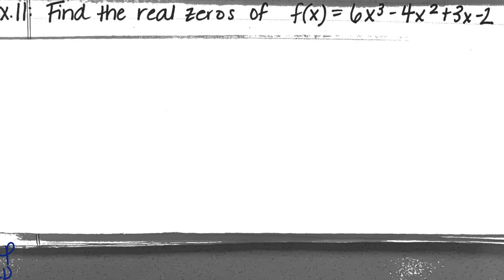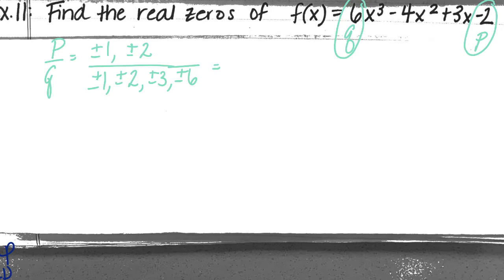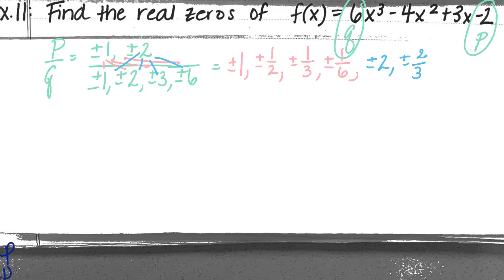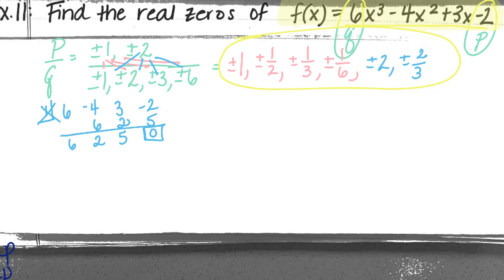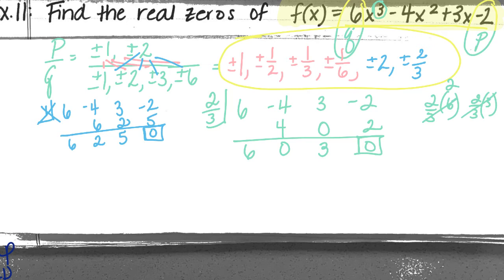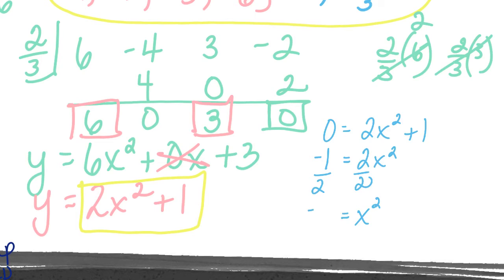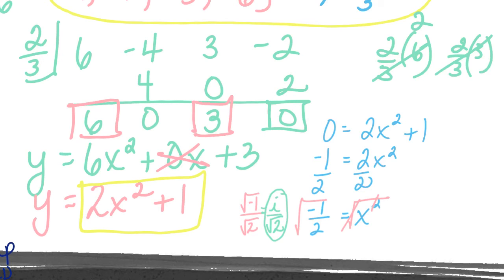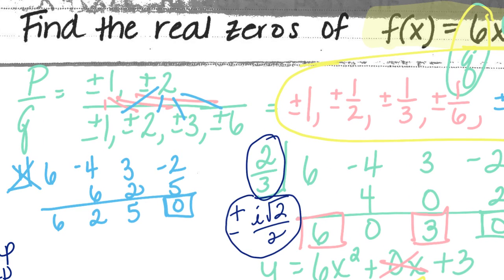Precalc notes 2.3 Finding Real Zeros of Polynomial Functions